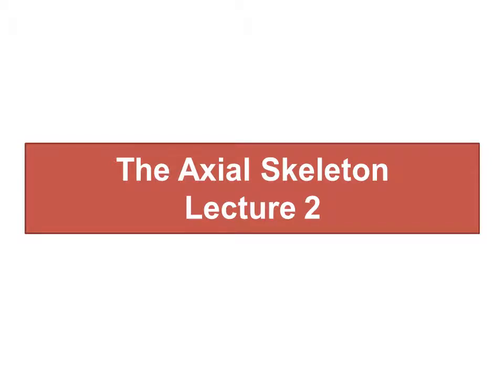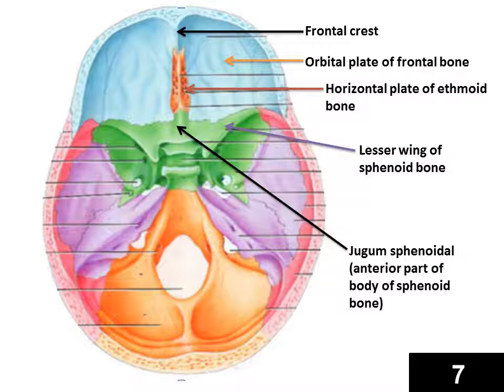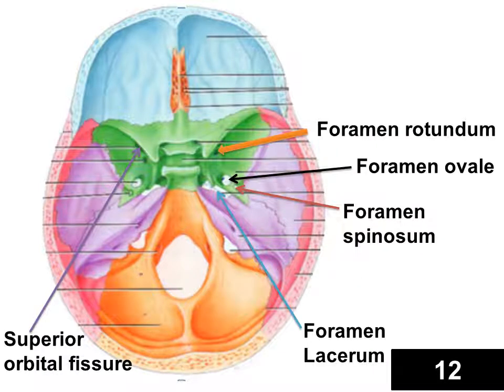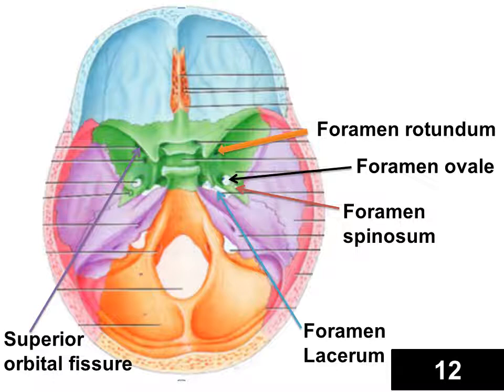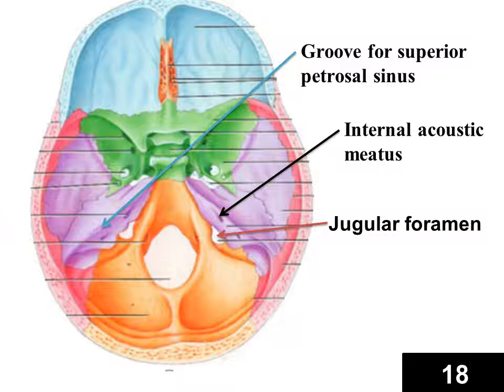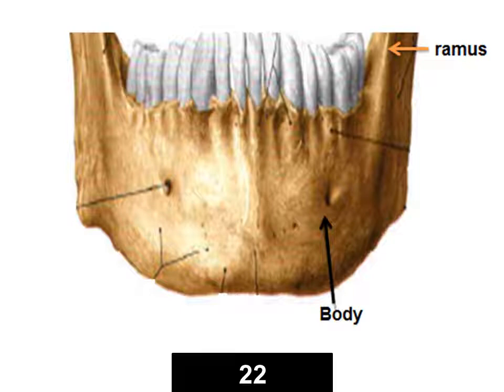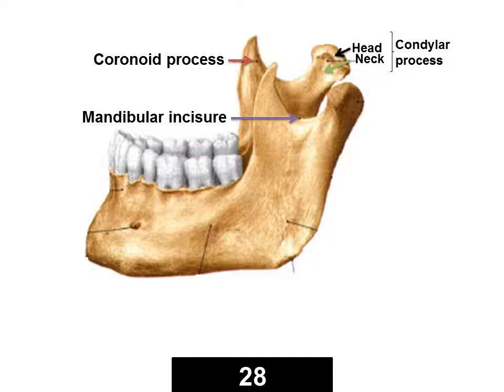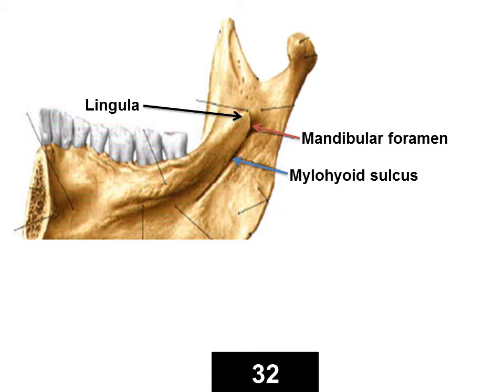Axial Skeleton lecture 2